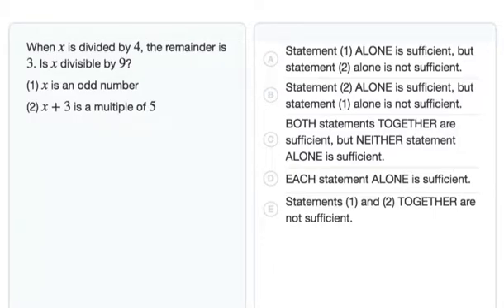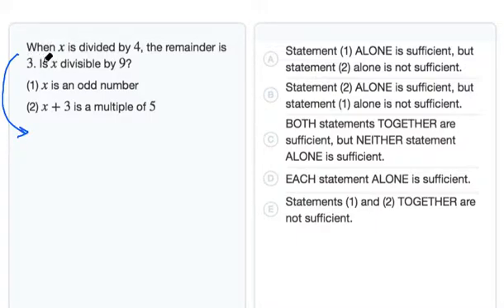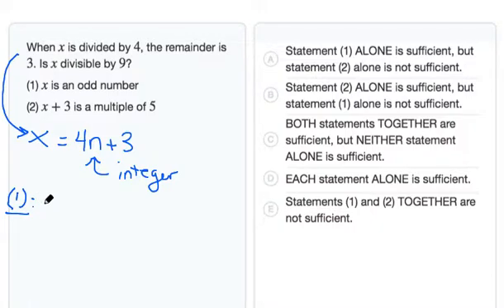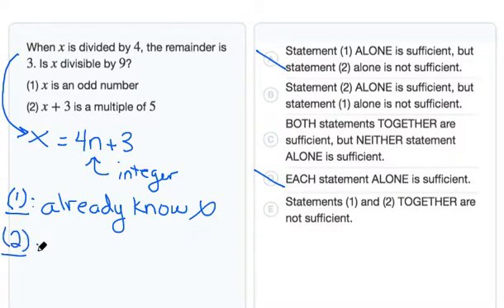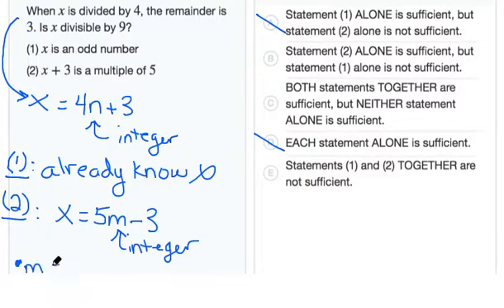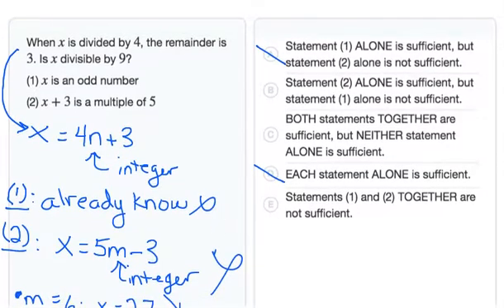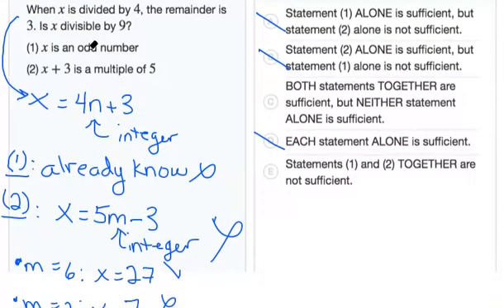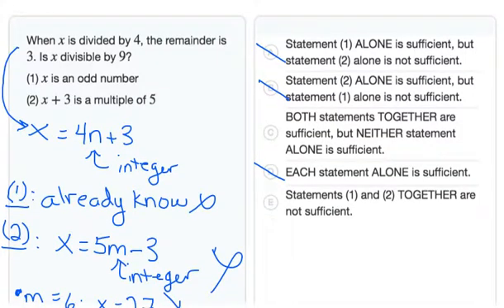GMAT DS 740